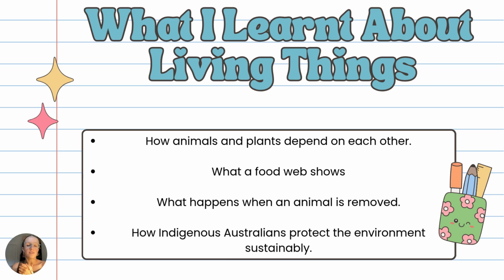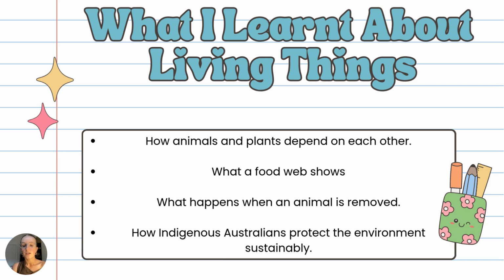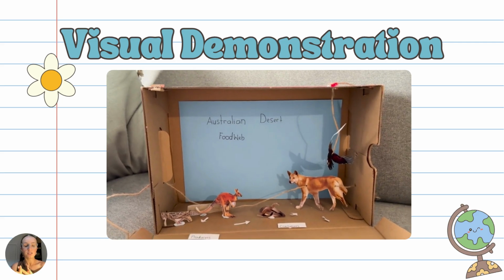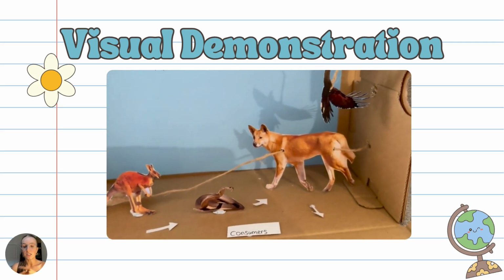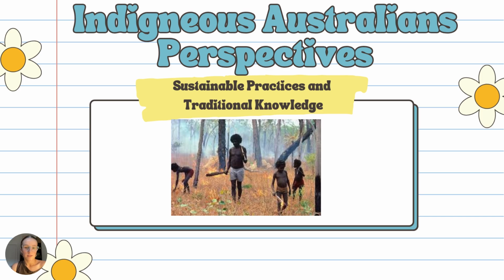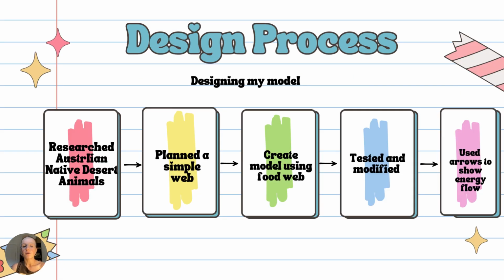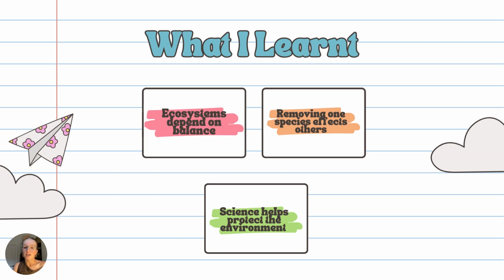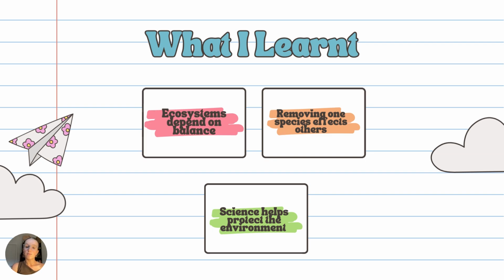The Dingo and the desert model